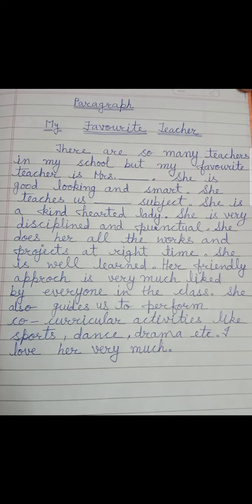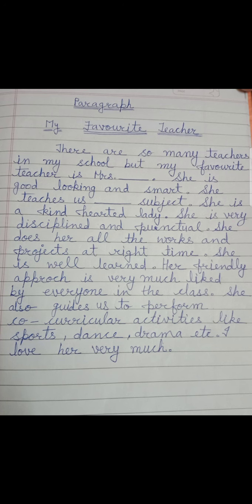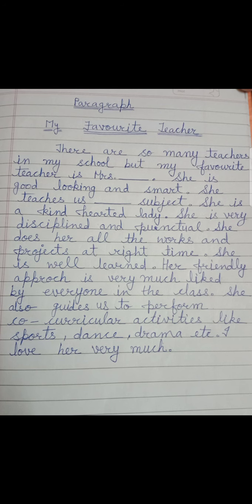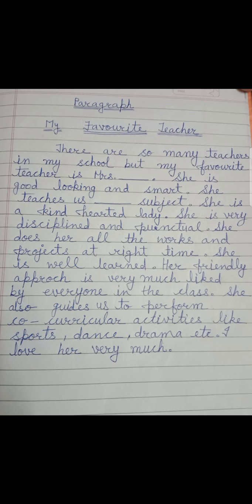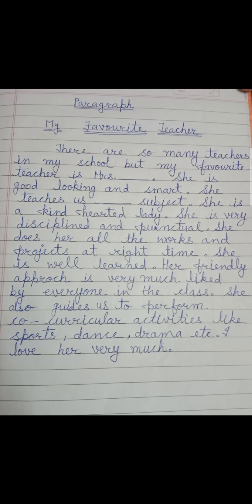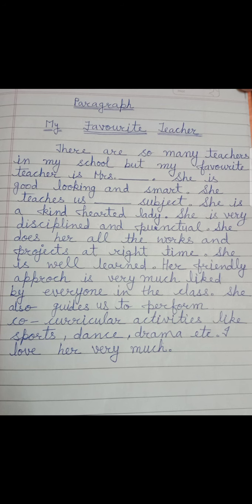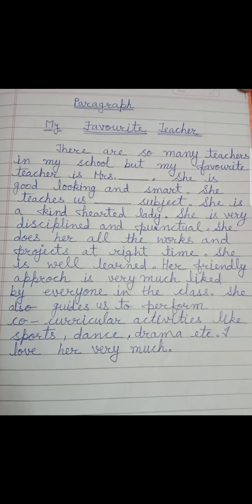Grammar - Paragraph - Teacher